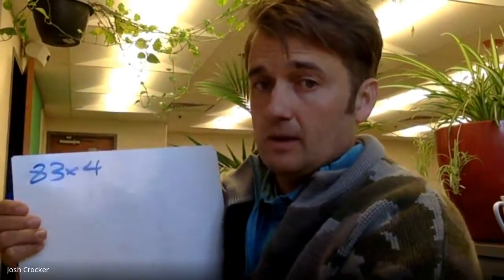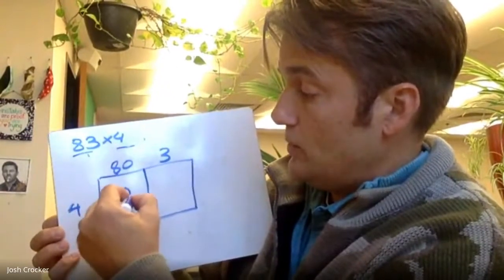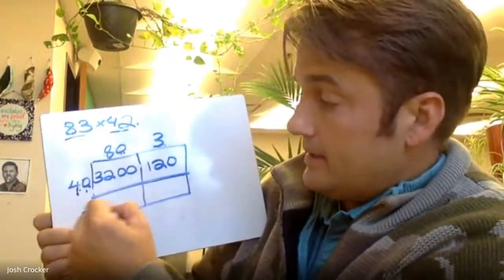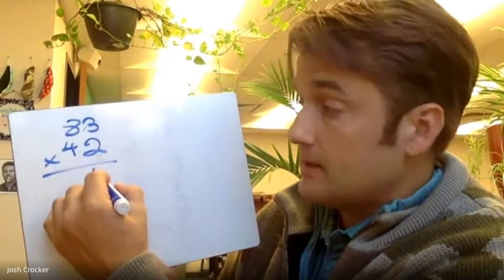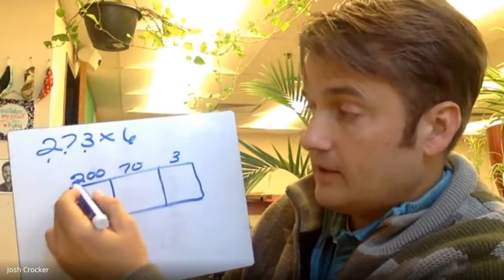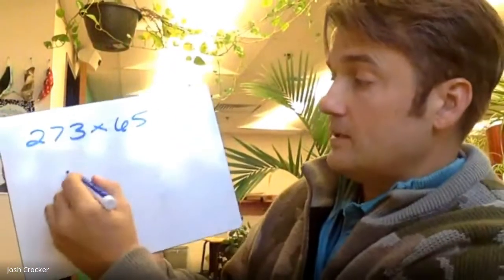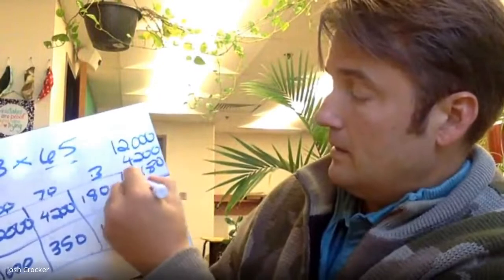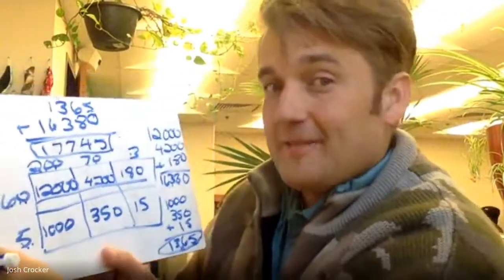Multi Digit Multiplication, Traditional and Box Methods